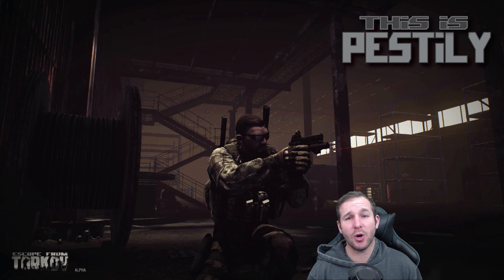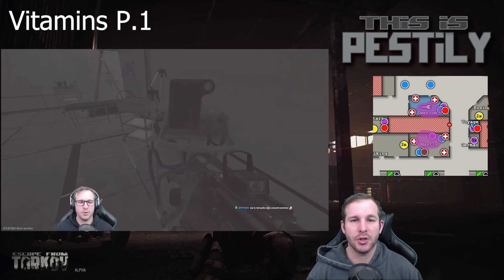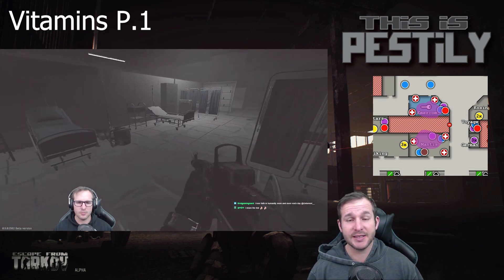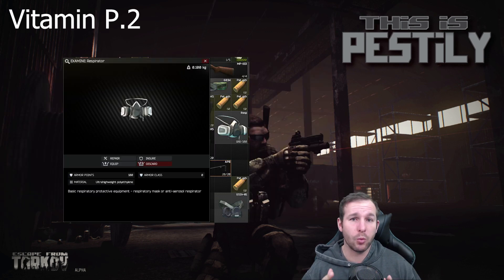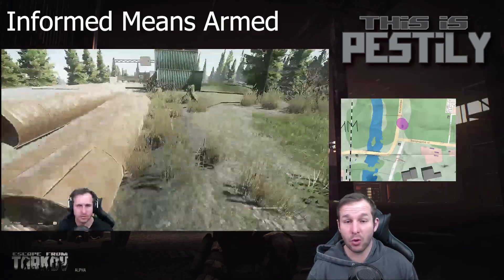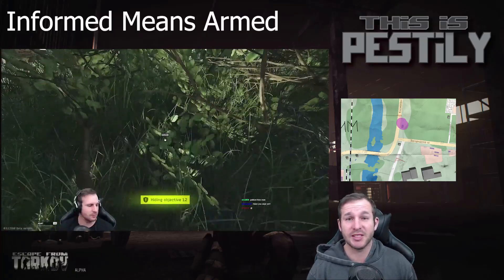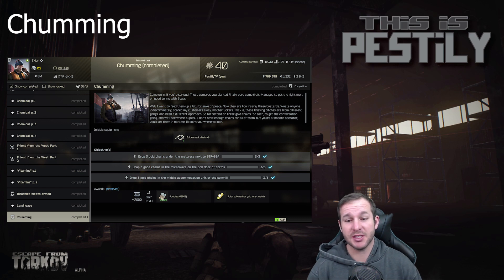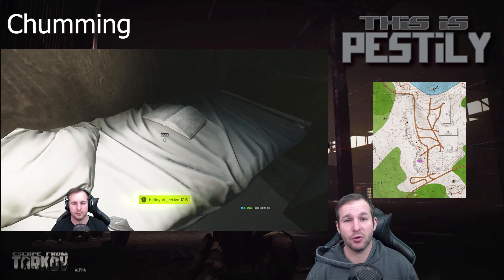ALL NEW Skier .9 Tasks Guide - Escape from Tarkov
Thank you so much for everyone who helped me get through all these tasks! Hope you enjoy the video!

Timeline Links:
Vitamins P.1: 0:17
Vitamins P.2: 1:20
Informed means armed: 1:45
Landlease: 2:35
Chumming: 4:00